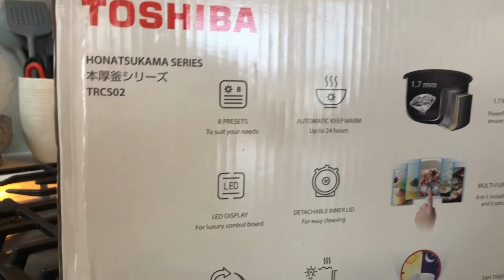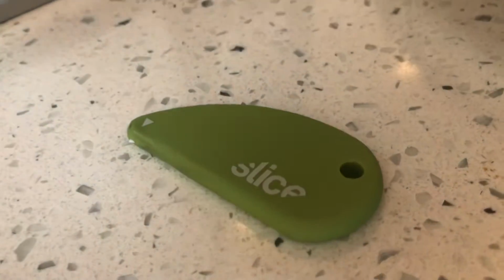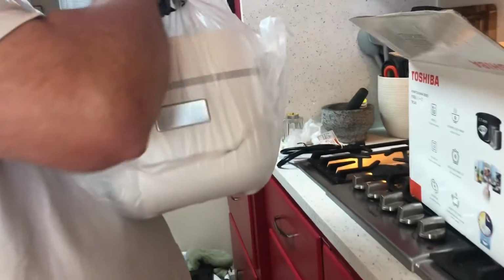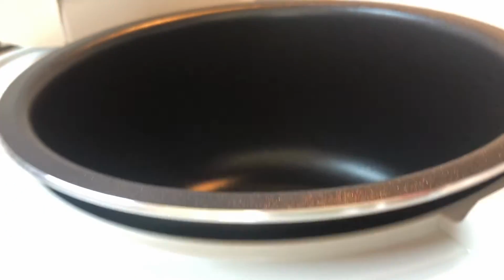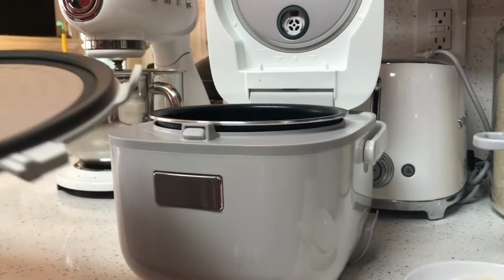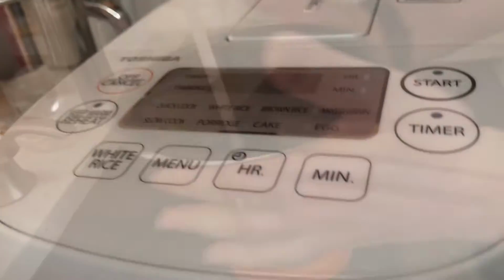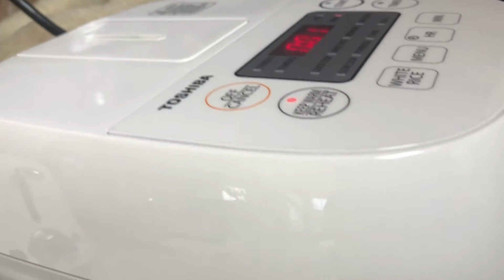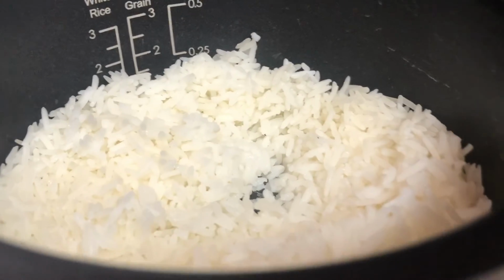Gift Idea for Your Filipino Wife | Rice Cooker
Rice is life!  Bought this as an anniversary gift for my wife.  In the first attempt making rice with this rice cooker we can definitely taste the difference.  No dried out rice at the top and no crusty rice at the bottom, just delicious soft rice all the way through.